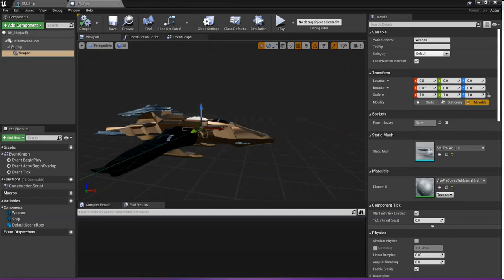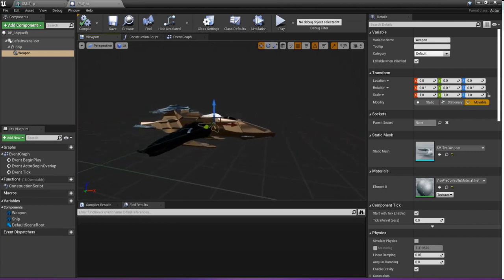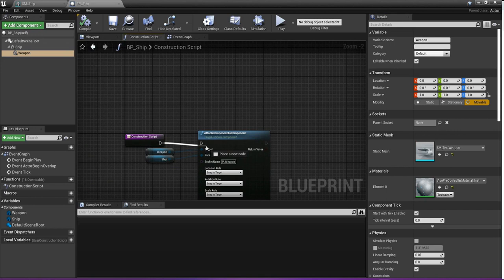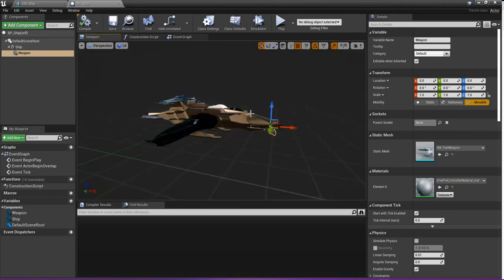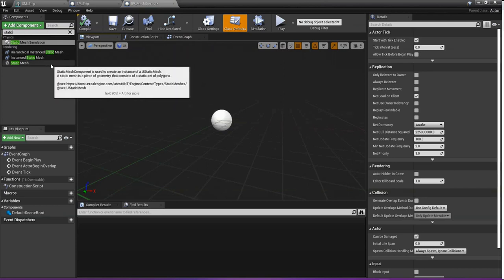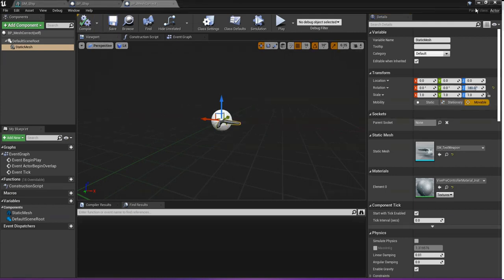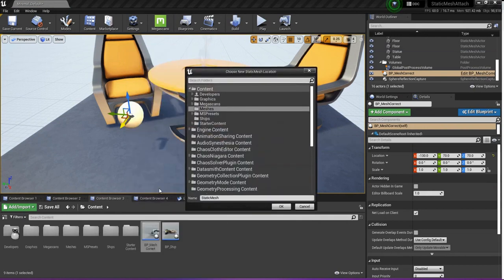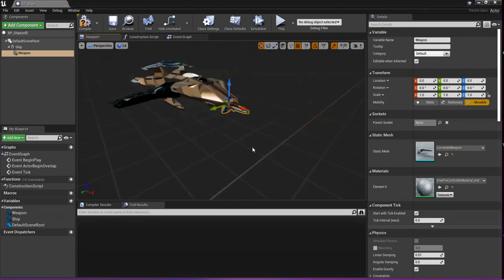How to transform the static mesh origin (pivot point) in Unreal Engine without 3D modeling program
If you are using UE5 you can consider this videos instead (much quicker):

Hello everybody! I wanted to share this easy way to change the static mesh origin (pivot point) without the need to turn to 3D modeling software. When I searched for this solution everyone was saying it's impossible in Unreal Engine, but it's not. In this video you will learn how to place the static mesh in a new blueprint, so it will gain the DefaultRootComponent origin point, at the same time applying transform to it will be stored when you convert the blueprint into a static mesh again. Enjoy :)